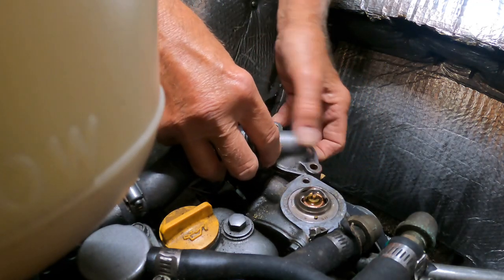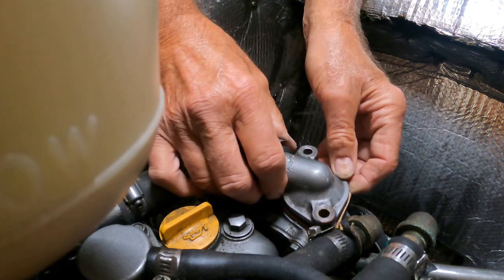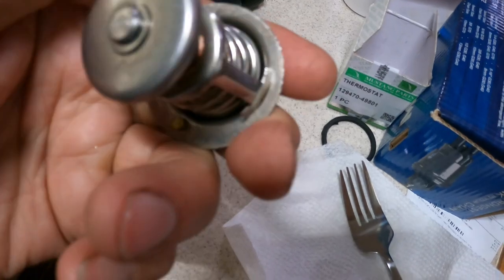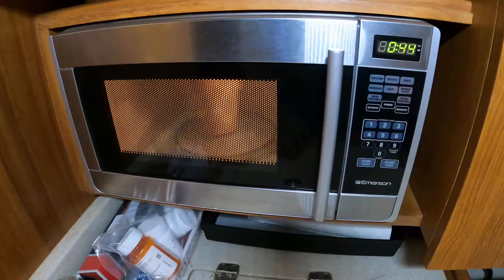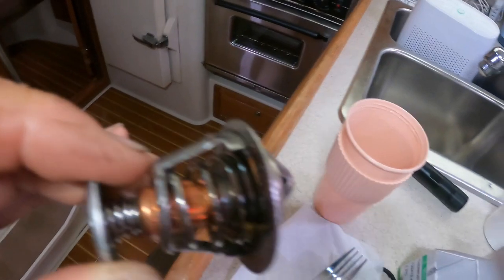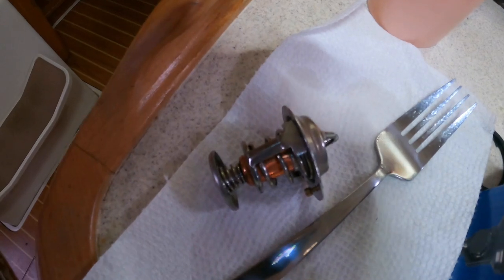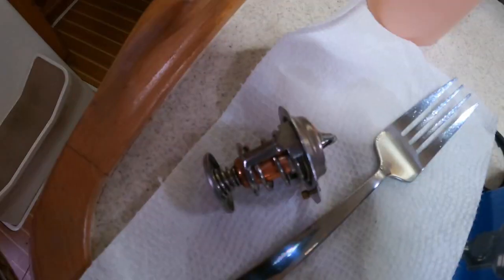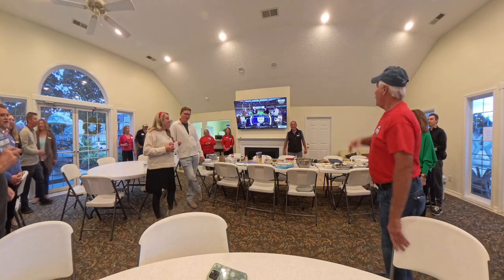EP66 | Catalina 387 Yanmar Installing a Thermostat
Are you ready to take your sailing adventures to the next level? In this step-by-step tutorial, we’ll show you how to install a thermostat on a Yanmar diesel engine. Whether you’re a beginner learning to sail or an experienced sailor working on your boat, this video is packed with practical tips and essential information for maintaining your marine diesel engine.

A properly functioning thermostat is crucial for keeping your Yanmar engine running efficiently and safely, especially during long-distance sailing trips. This video is perfect for anyone who loves DIY boat maintenance, enjoys tinkering with boat gadgets, or wants to save money by learning how to work on their sailboat.

We’ll cover everything from the tools you need, how to locate and remove the old thermostat, and the exact steps to install a new one. Plus, we’ll share expert tips to avoid common mistakes and ensure your engine stays in peak condition.

Whether you own a Beneteau, Catalina, or another sailboat brand, this guide is tailored for sailors looking to improve their skills and confidence.